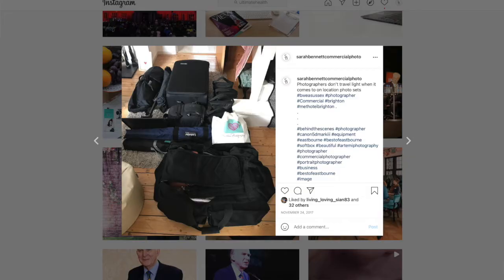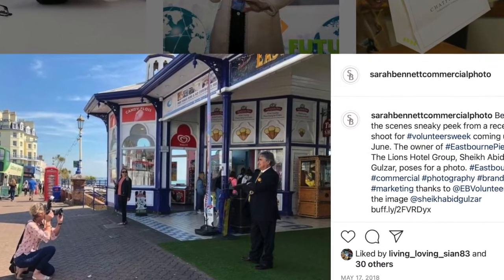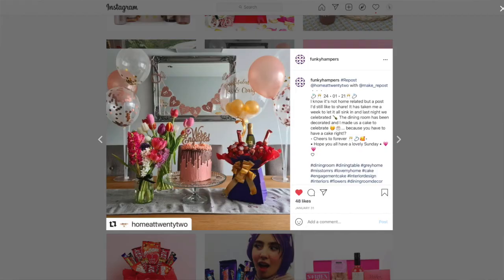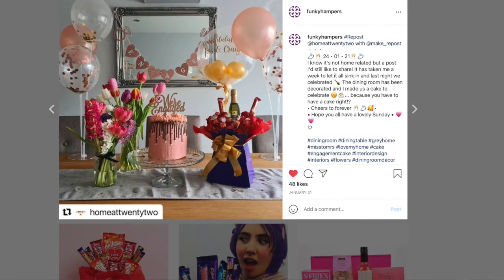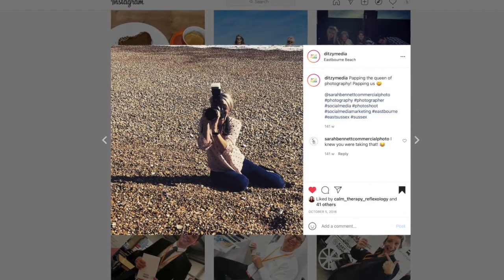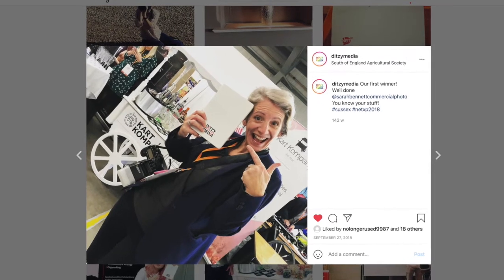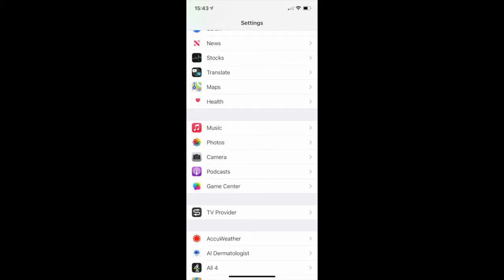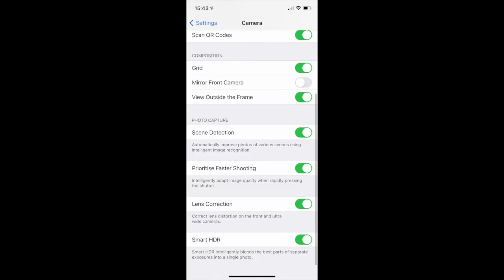Smartphone Photography Online Course - Lesson 1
This is a brand new self-paced online course. It covers photography for LinkedIn, Facebook, Instagram and Twitter and explains how to create flat lay photography and content for your ongoing marketing.
take stunning BESPOKE business images for your social media feeds.

know the right image to post for the message you're trying to tell your potential customers.

KNOW HOW TO
Use natural daylight to your advantage. When to use props and backgrounds, and where to find them.

BE INSPIRED TO
Continue creating your bespoke images for your social media feeds and enjoy creating content.

ALL YOU NEED TO KNOW TO START CREATING CONTENT TODAY!
You'll have everything you need to immediately create bespoke content for your business.  With your newfound knowledge, you can save money in the long term.